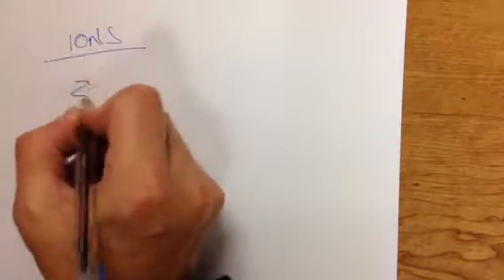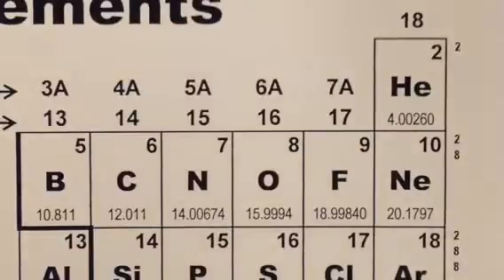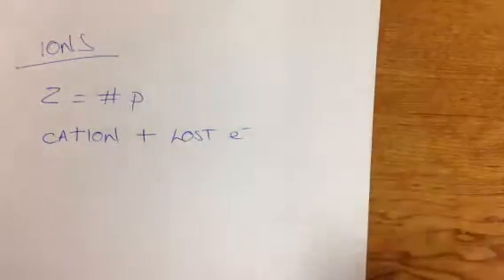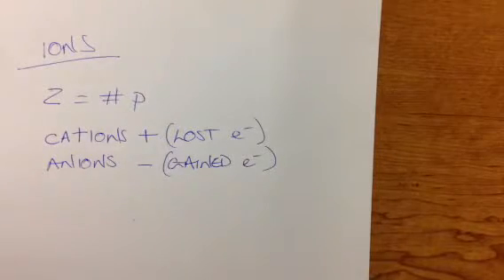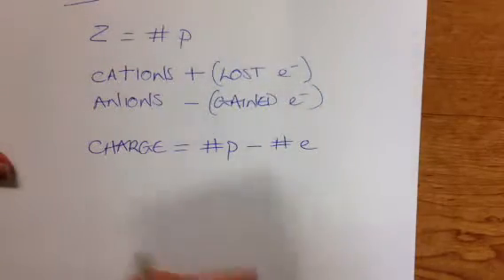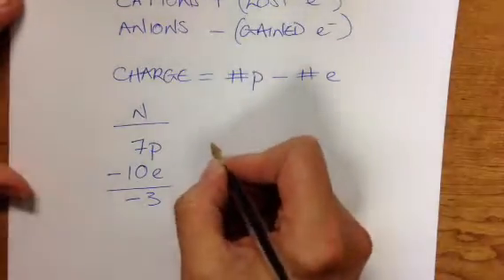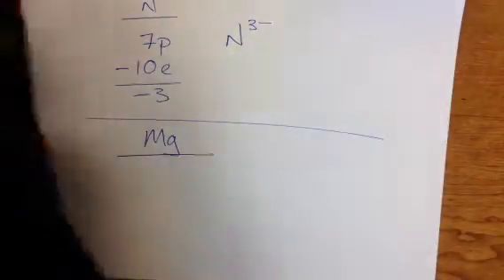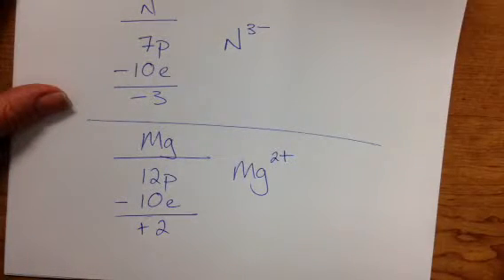Calculating ion charge